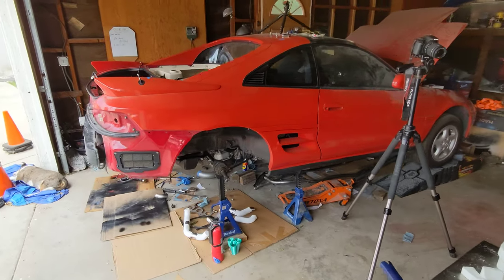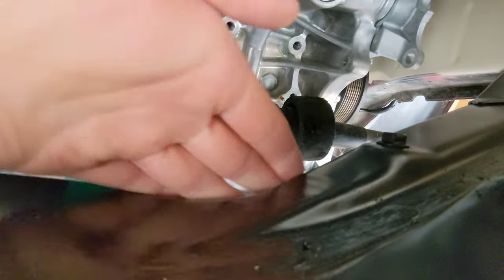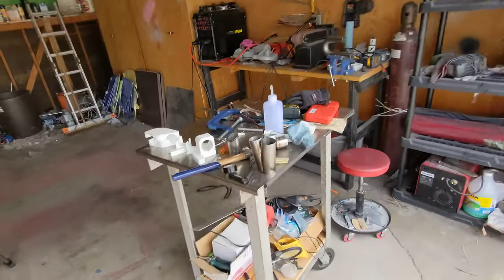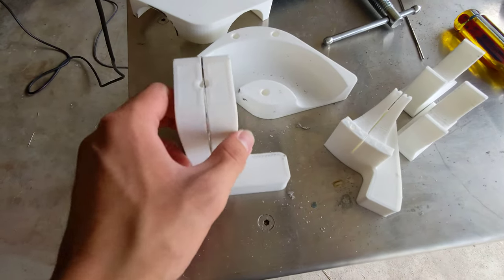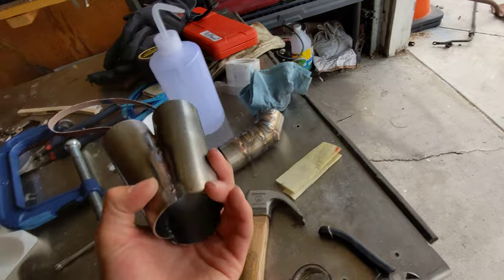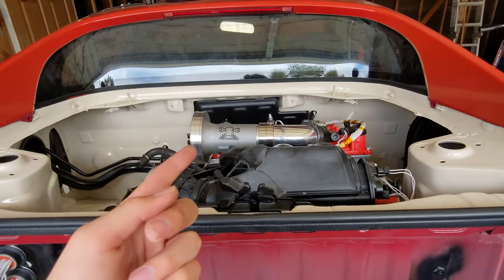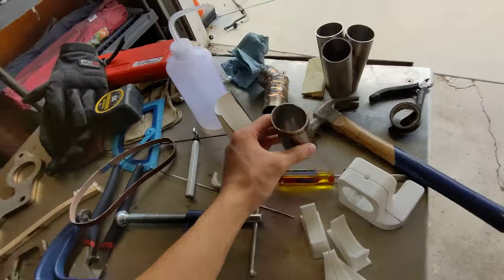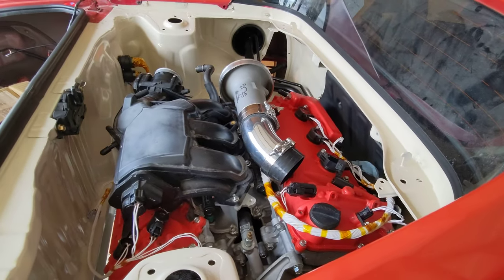2GR MR2 Build Progress EP 14: Header Fabrication